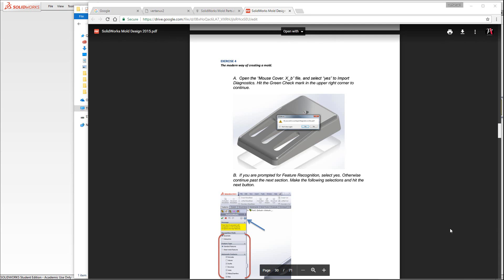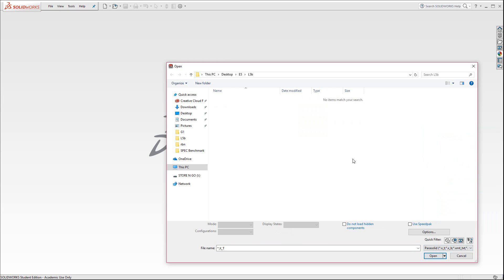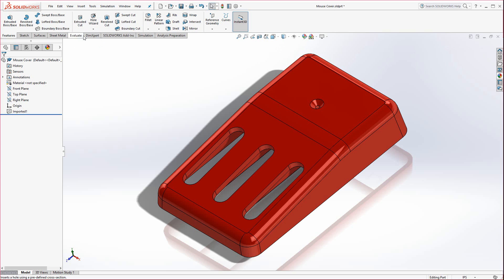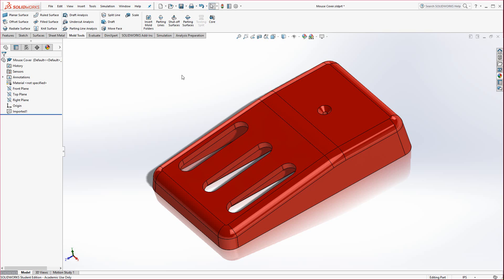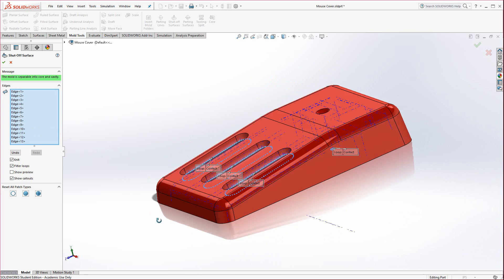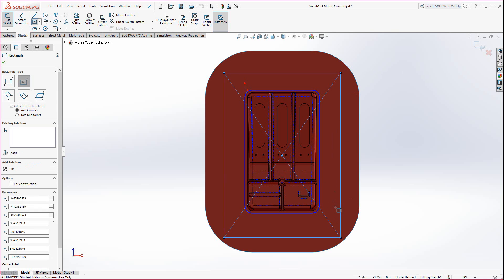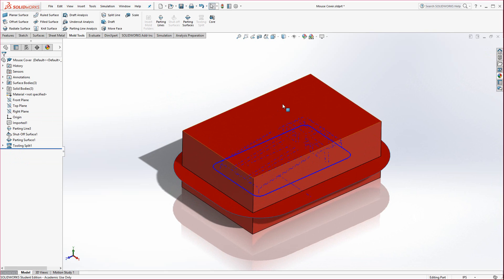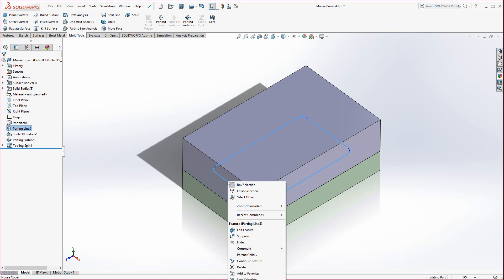E4 SolidWorks 2016 Basic Mold Cavity Split Tutorial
This Exercise explores the a basic cavity and core split in SolidWorks 2016.
This is just a basic cavity lesson, not intended to go into details such as gates, cooling lines or ejector pins.